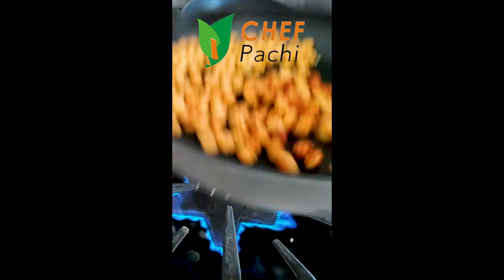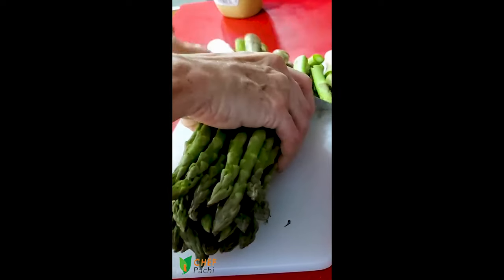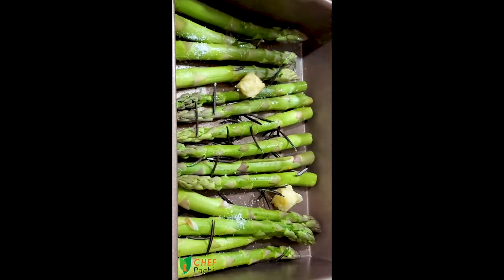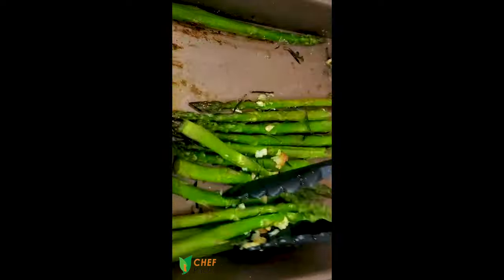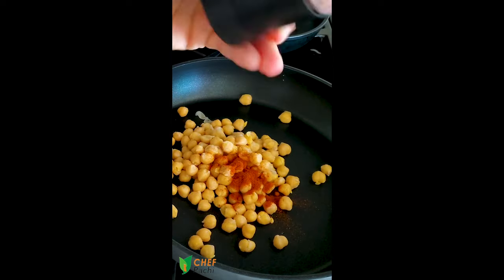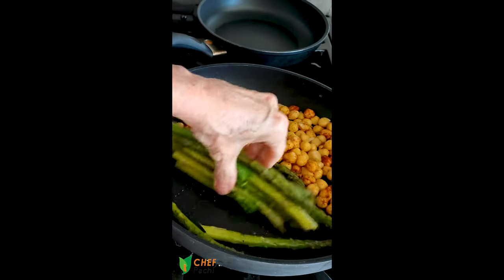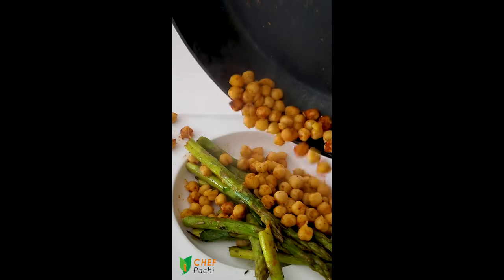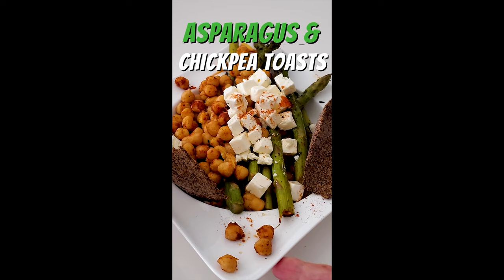Easy Plant Based Asparagus & Chickpea Recipe | Quinoa Taco Recipe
Plant Based Dinner Recipes - You're hungry and you want to eat now! Without cooking. Get ready and enjoy these Asparagus and Chickpea Tostadas. If you don't have fresh asparagus or cooked chickpeas, you can use them from a jar; rinse the asparagus and the chickpeas well to remove the salt. Eat them with a corn tortilla, arepa or quinoa arepa or brown rice. Enjoy!! Vegan or not, you will love its flavour.

ASPARAGUS & CHICKPEA MEAL

Asparagus ingredients:
1 bunch Asparagus (you will only use 1/4 of the bunch)
1 clove Garlic
1 sprig fresh Rosemary
1 teaspoon Olive oil
1 tablespoon Wine

Chickpea Ingredients
1/2 cup Cooked Chickpeas
1 teaspoon Dark sesame oil
A Pinch smoked Paprika
A Pinch Salt
A Pinch Pepper

2 -4 oz Feta cheese or Firm Tofu
1-2 Quinoa Tortillas

1. Place all the asparagus ingredients in a pan and bake during 4 minutes at 390F in the air oven or 6 in the normal oven at 350F.
2. Place all the chickpea ingredients in a pan and sauté a medium high heat for 1 minute.
3. Bake tortilla in air fryer oven 390F for 5 minutes
4. Assemble your plate.